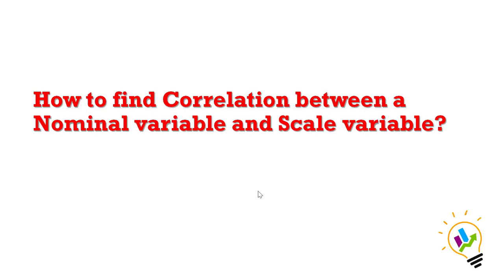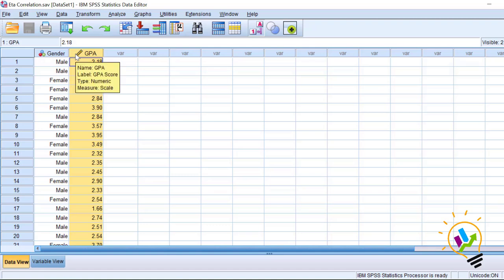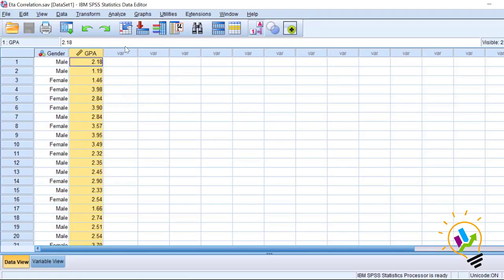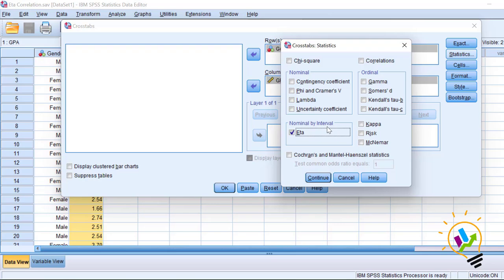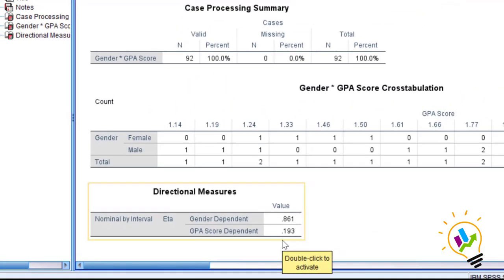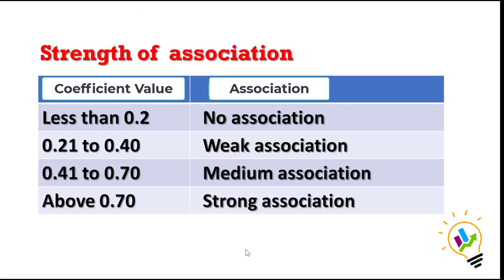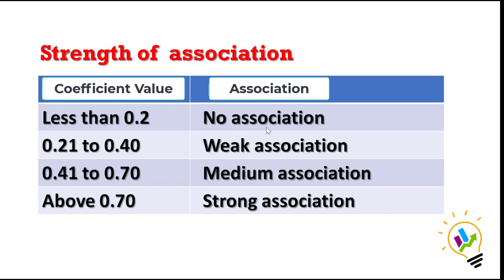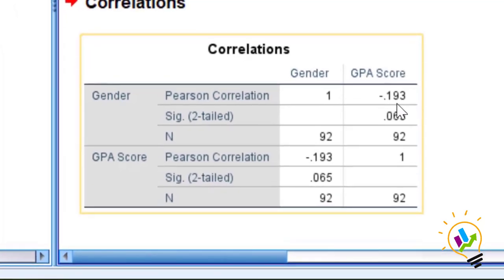How to find Correlation between a Nominal variable and Scale variable using SPSS? Eta Correlation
In this video I have discussed  How to do Eta correlation and find the significant value in a simple and easy way.